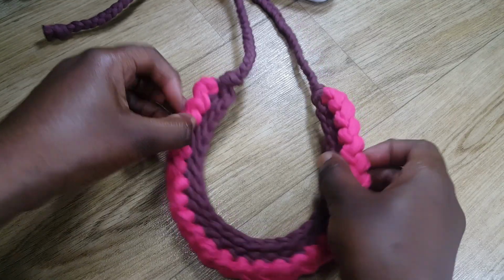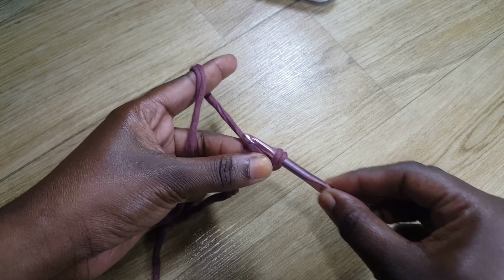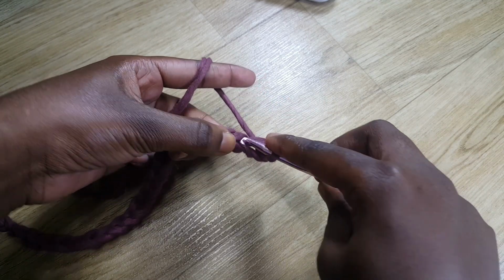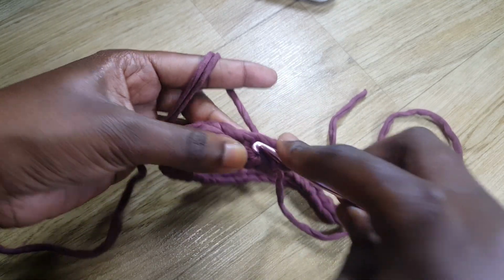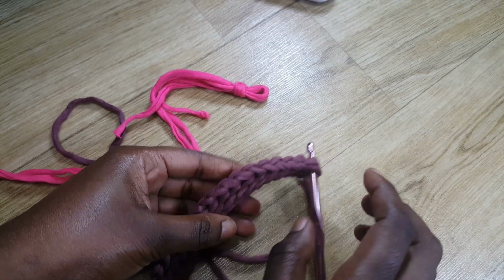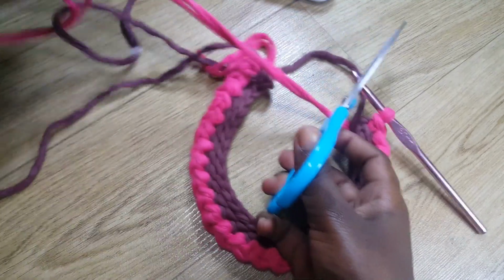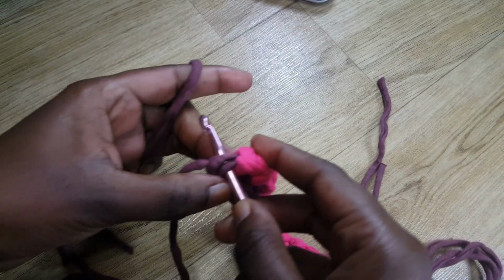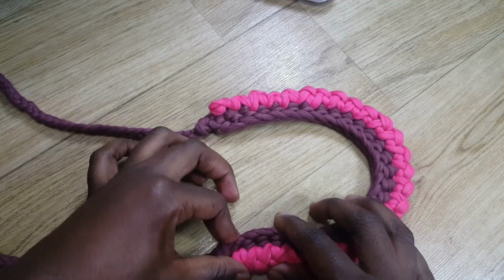How To Crochet T-shirt Yarn Necklace | Zig Zag Stitch border (2020)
Hello, lovelies. Learn how to crochet a beginner friendly crochet necklace with t-shirt yarn. To enjoy the best quality watch in Hd 1080.

This is a step by step tutorial on how to crochet a T SHIRT YARN NECKLACE and a beginner can do this project easily.

How to knit a braided head band :)

 Twitter handle is @hildachishamba1